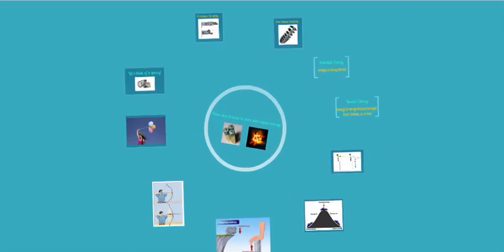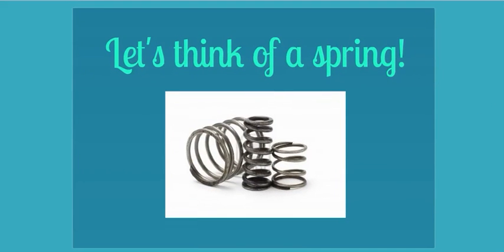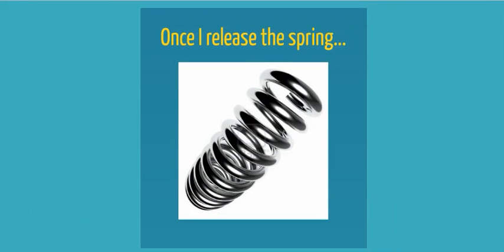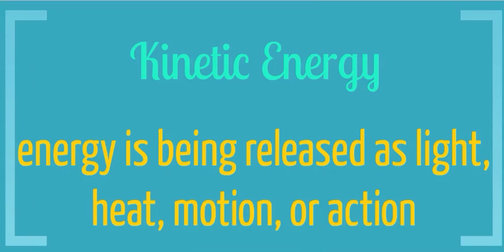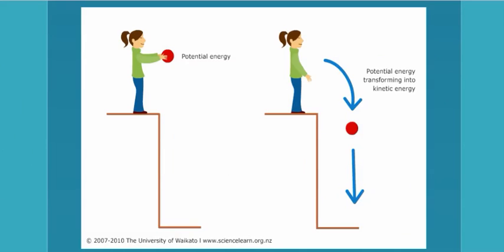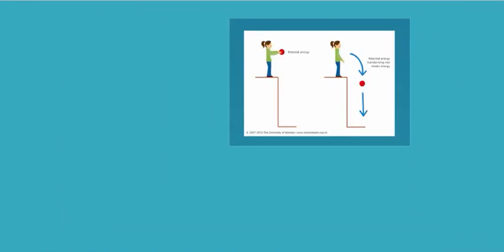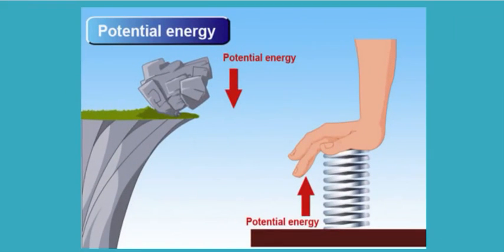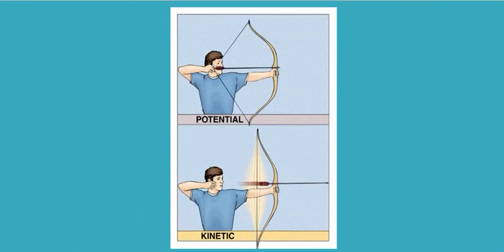What does it mean to store and release energy